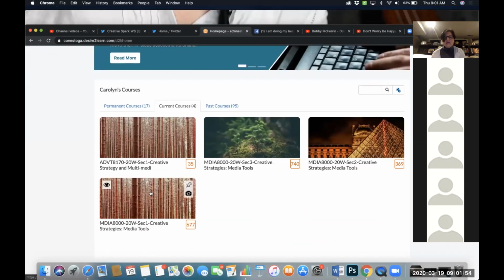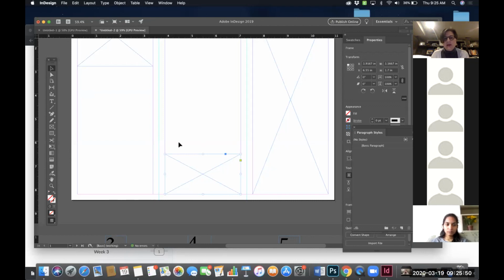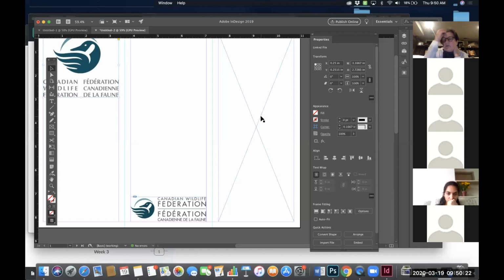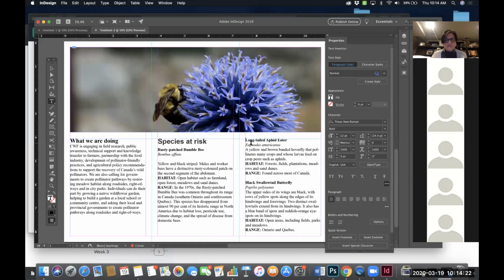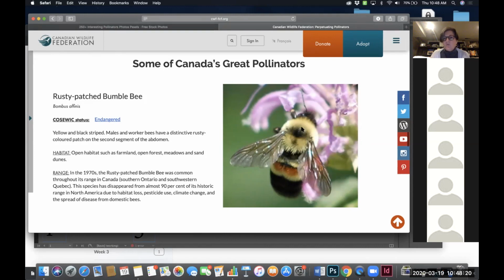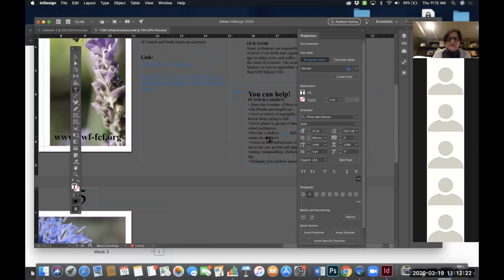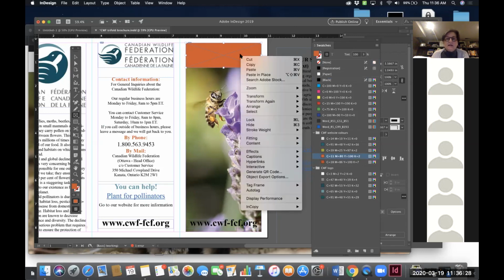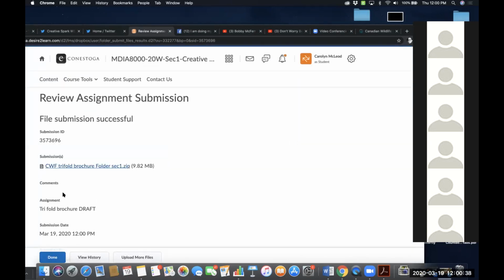Zoom Trifold Brochure class sec1 - Adding content in InDesign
This is the recording of the ZOOM class instruction for adding content to your trifold brochure template. We will review adequate pixel size of photos, downloading photos (copyright discussed), adding text, adding colours from the website and web links. We'll then package (save as package) at the end to gather all of our fonts, images and files.